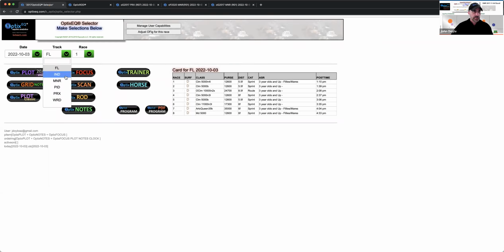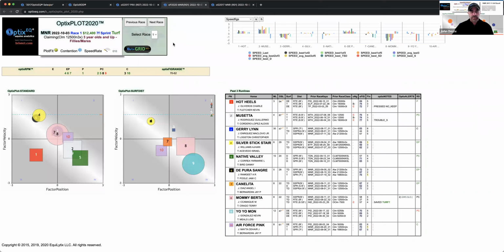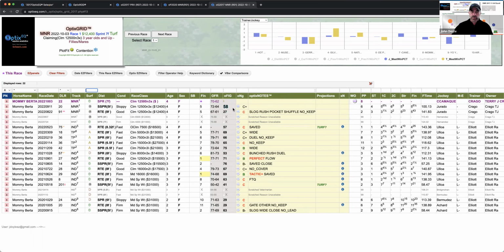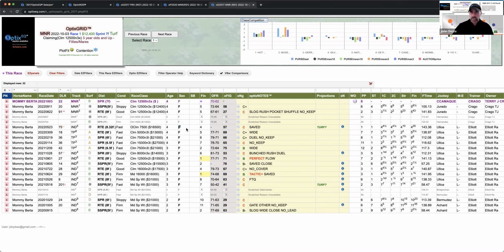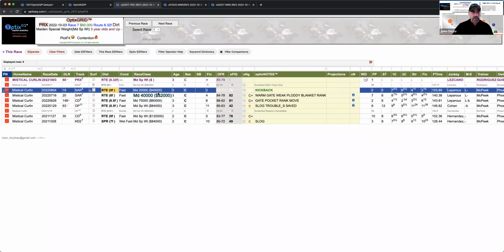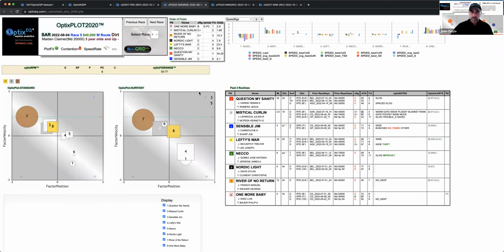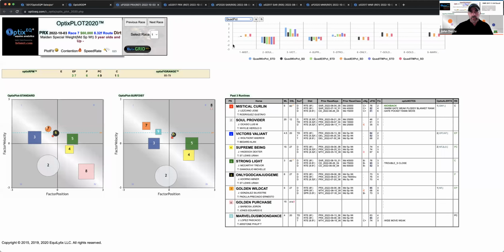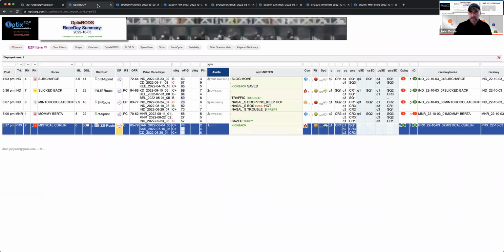OptixNOTES Price Plays Monday October 3, 2022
John Doyle identifies viable price plays using OptixNOTES.